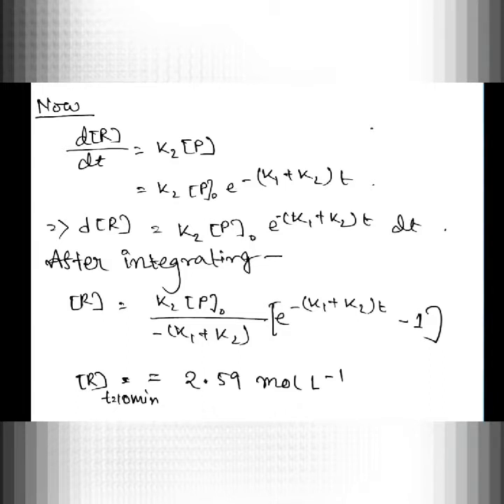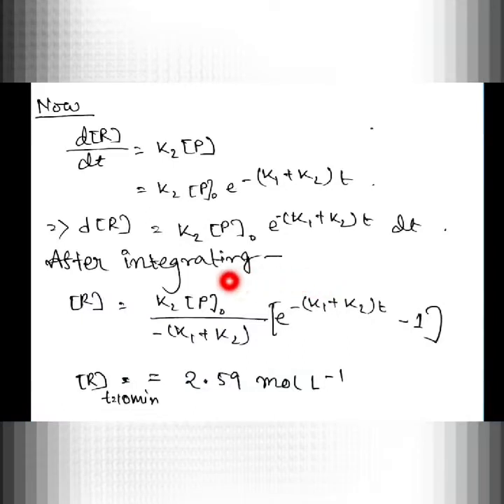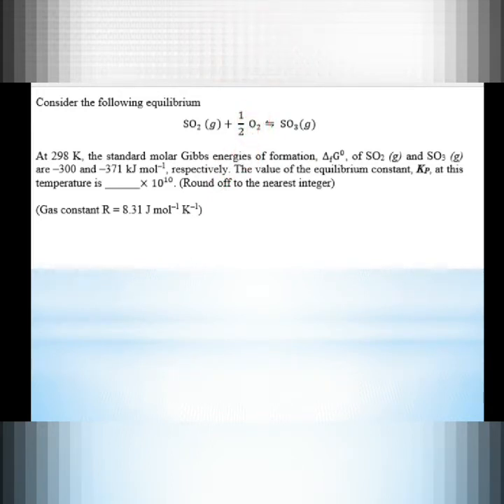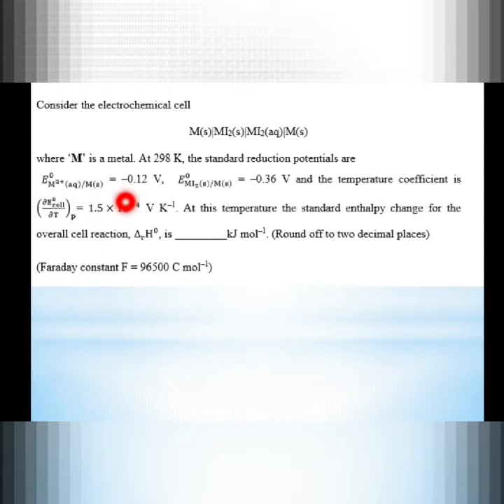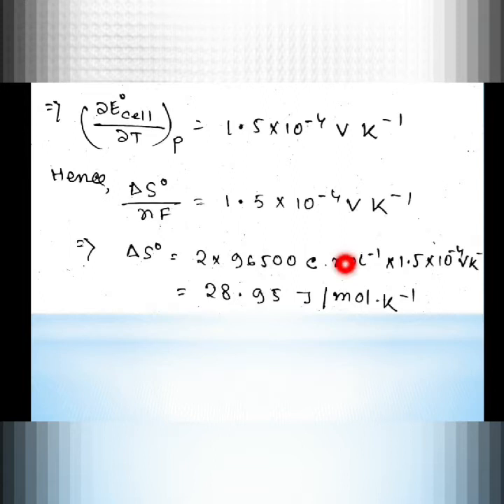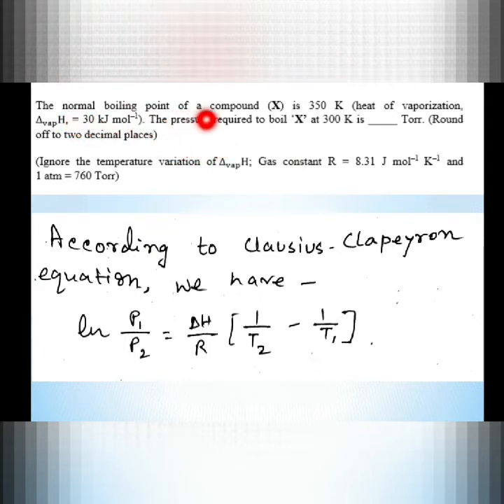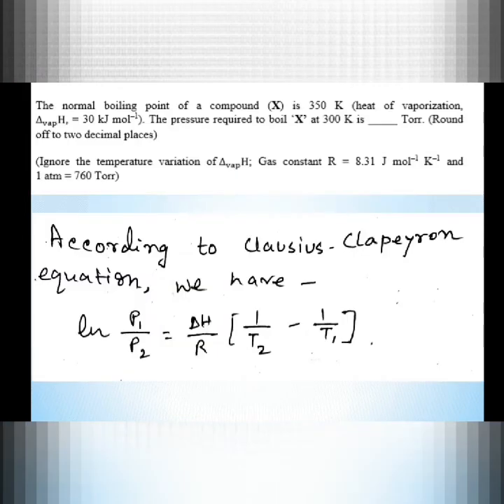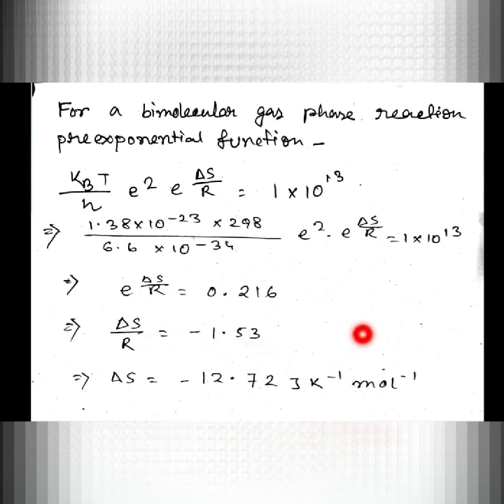Gate 2019||physical chemistry questions (NAT) solution||part 2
Complete analysis of physical chemistry NAT problems.
It will helpful for the students who are preparing for next GATE exam.